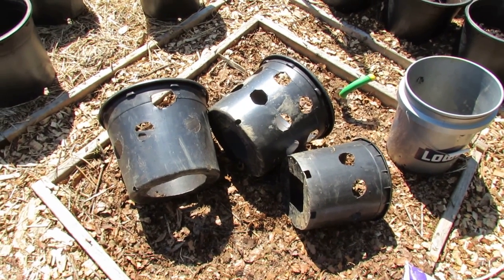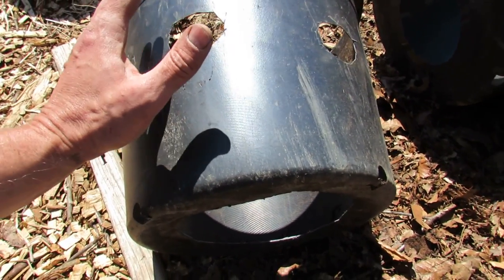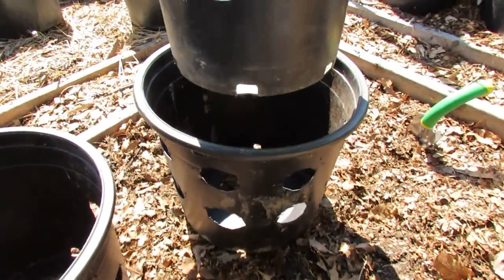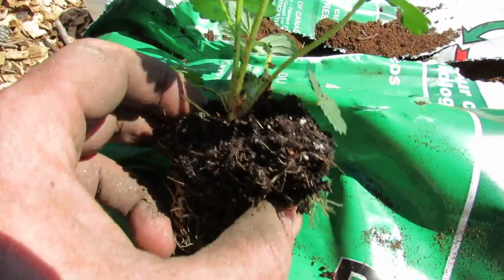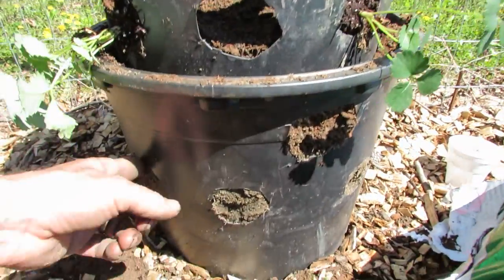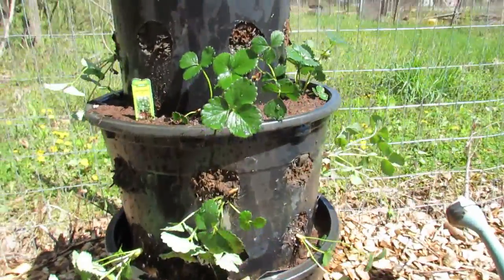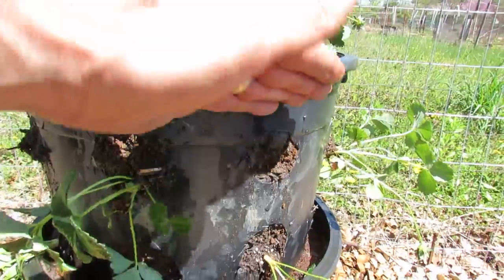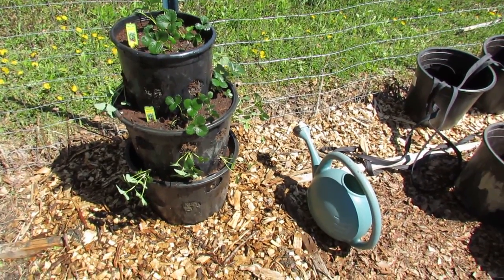How to Build and Plant a 3 Tier Strawberry Tower from Repurposed Containers - TRG 2015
I show you how to make and plant a 3 tier strawberry tower made from repurposed containers. It will easily support over 25 strawberry plants. I also show you what a strawberry crown is, as it is important not to bury it!